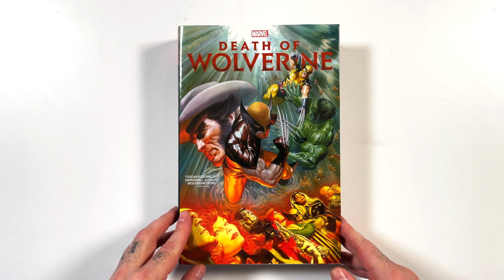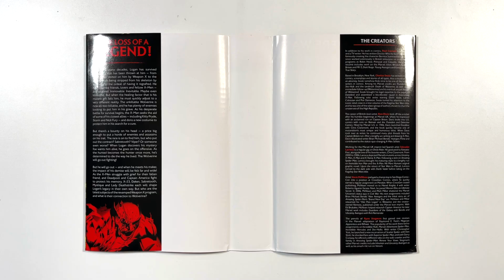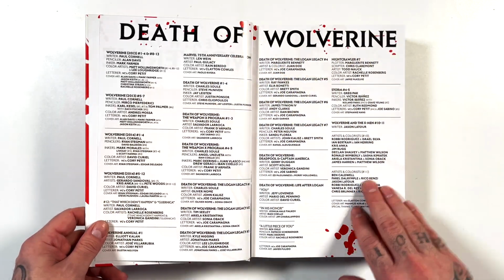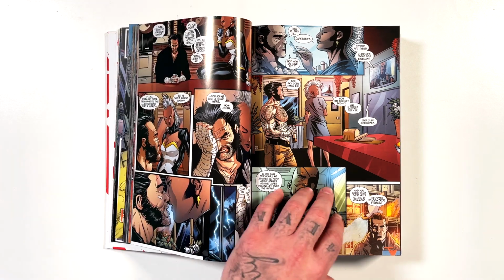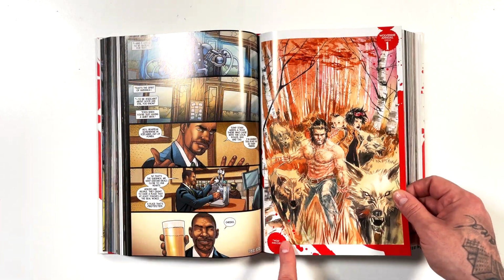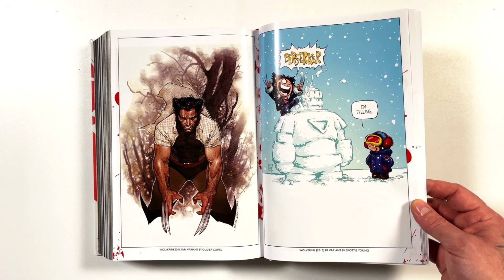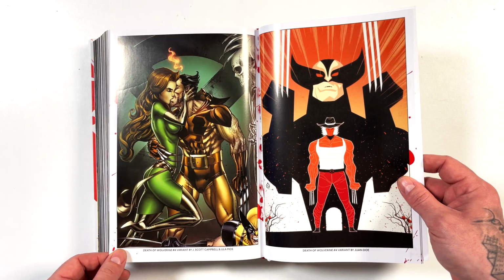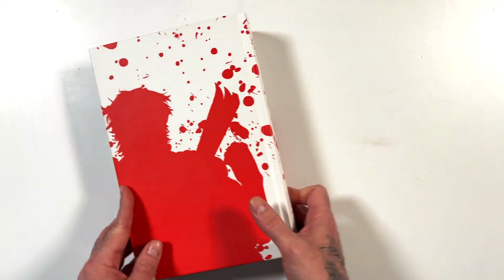The Death of WOLVERINE Omnibus | Marvel Comics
The complete saga of the momentous death of Wolverine! When Logan loses his healing factor, he must quickly adjust to a very different reality. All of a sudden, the unkillable mutant is all too mortal — and an army of villains and mercenaries are lining up to be the one who puts him in the ground! With a new protective suit, Wolverine joins with old allies — including Kitty Pryde, Storm and Nick Fury — on a hunt for a cure. But faced with only months to live, he must prepare himself for one final encounter with his greatest foe, Sabretooth! And when the time comes to die, you can be sure Logan will go out fighting! But how will those he leaves behind grapple with his loss?

Collecting WOLVERINE (2013) #1-13, WOLVERINE (2014) #1-12, WOLVERINE ANNUAL (2014) #1, DEATH OF WOLVERINE #1-4, DEATH OF WOLVERINE: THE WEAPON X PROGRAM #1-5, DEATH OF WOLVERINE: THE LOGAN LEGACY #1-7, DEATH OF WOLVERINE: DEADPOOL & CAPTAIN AMERICA, DEATH OF WOLVERINE: LIFE AFTER LOGAN, NIGHTCRAWLER (2014) #7, WOLVERINE & THE X-MEN (2014) #10-11, STORM (2014) #4-5 and material from MARVEL 75TH ANNIVERSARY CELEBRATION.

The Wolverine Rap Tee from MSTRMND Studios Save 15% by using code Mint15

💎 Comics Bugle
to order omibus, comic books, and more from a European Comic Book Shop!